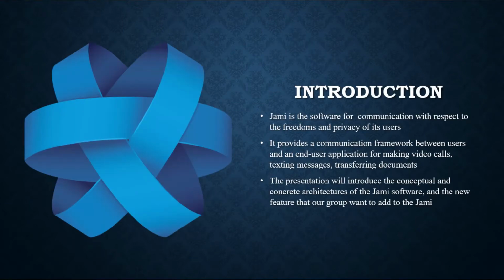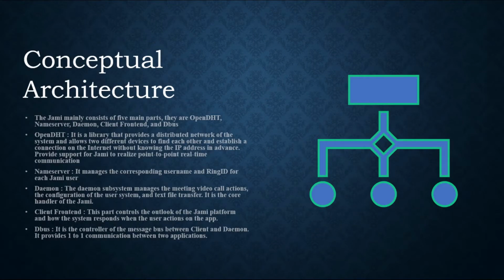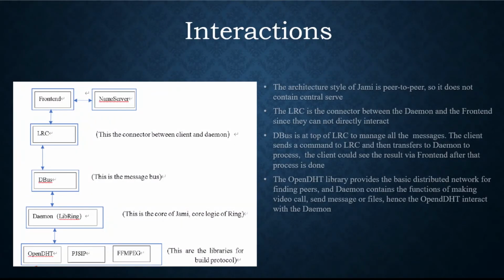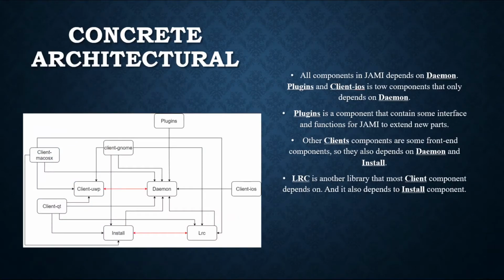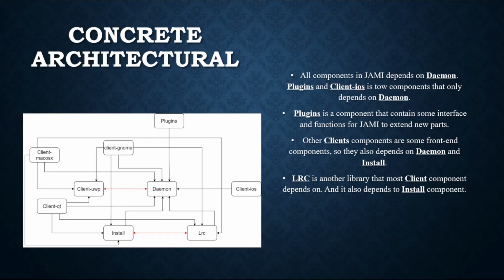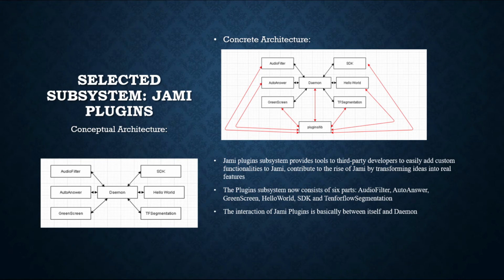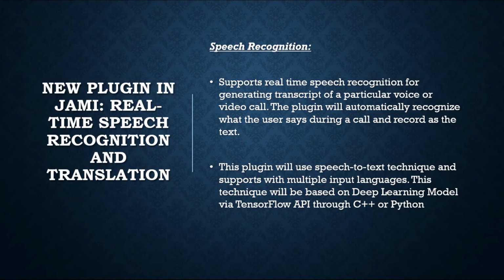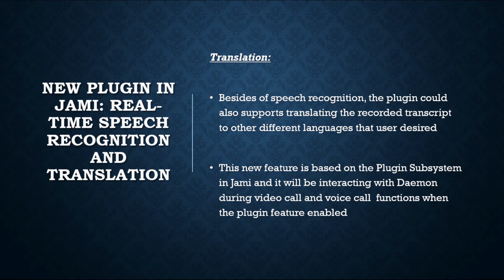CISC322 - Jami Presentation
CISC332 A4 Presentation - Group 43